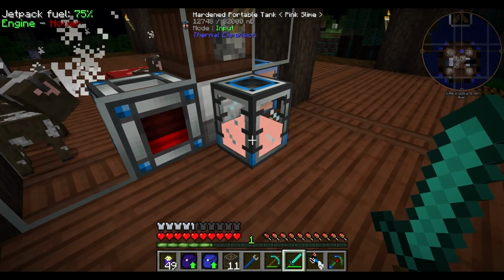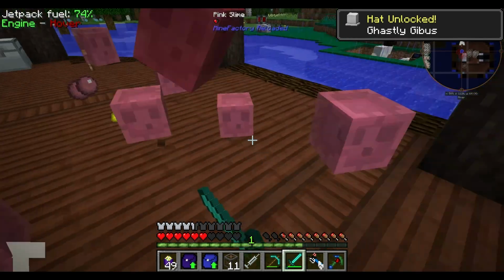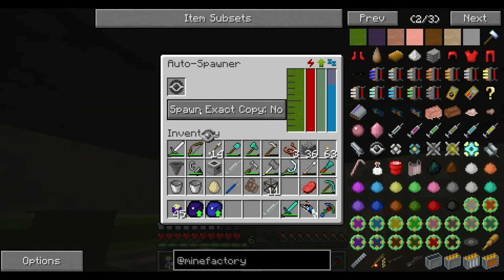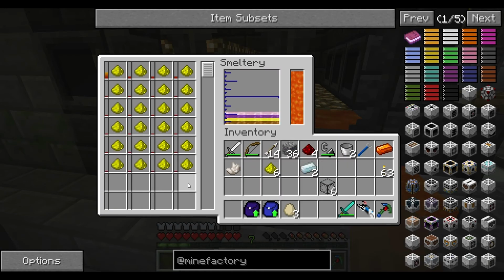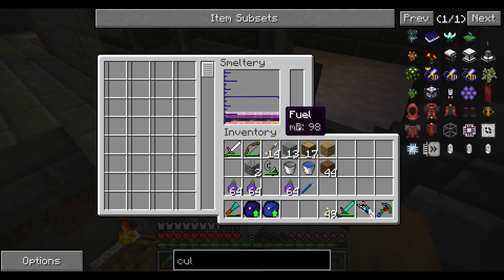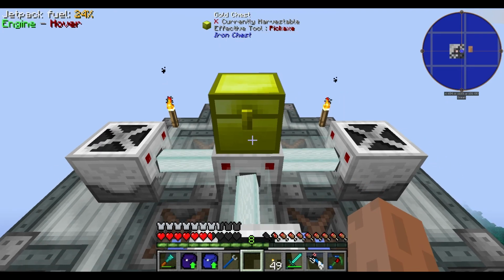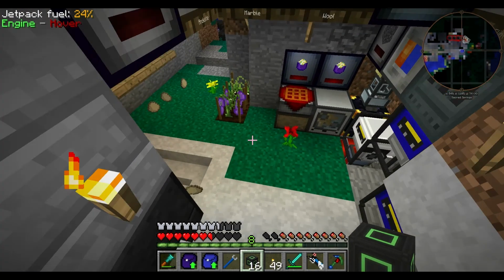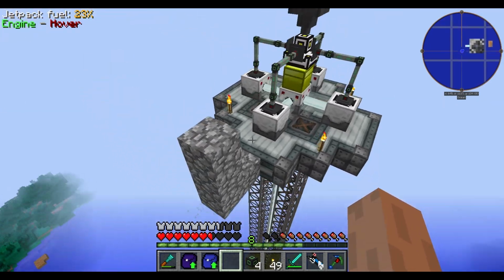MFR Laser Drill - FTB Infinity Evolved Supershort 7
I'm BACK!  I had to take a long break because of trying to finish my Master's degree, but I've graduated and back playing some FTB!

In this episode, we spawn a Pink Slime and use a Slime Embiggening Syringe to increase their size and get more slimeball drops from them.  Then we decided to capture one in a reusable safari net and use the MFR Auto-Spawner to spawn loads of Pink Slimes.

Once we got the Pink Slime we made blocks and put them in a furnace to get pink crystals.  We get the other ingredients for the MFR Laser Drill and Prechargers.  To do this we had to smelt Glowstone in a Tinker's Smeltery, we discovered that Lava doesn't get hot enough to melt Glowstone so we had to melt down Blazing Pyrotheum in the smeltry and then pipe the liquid back into the lava tank as fuel.

We built a tower up to 130 blocks to place the Laser drill on top of.  After placing the Drill and prechargers, we dropped a Gold Chest to catch the drops and placed a 64x Culinary Generator to provide power to the Prechargers.  After a short wait, we got our first ore from the drill!

Avatar by Sean McLean, an awesome comic friend of mine.

ISRC: USUAN1100825